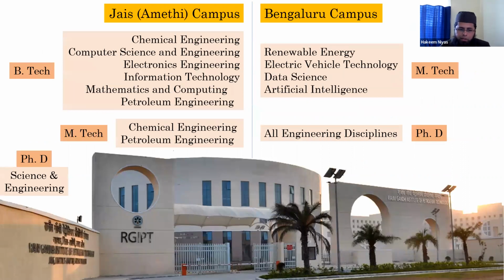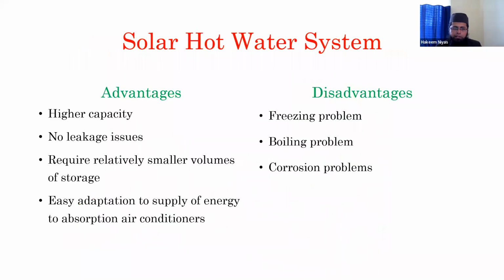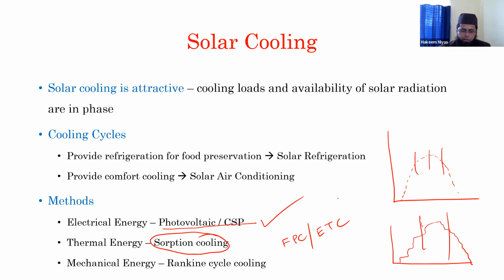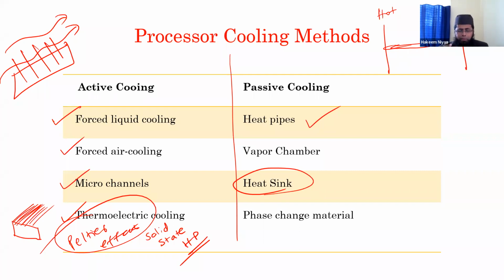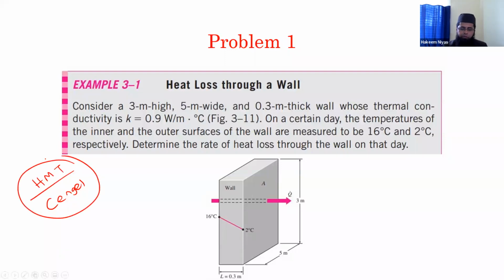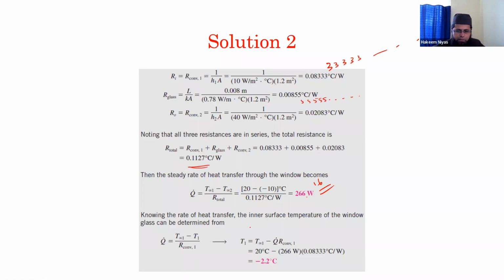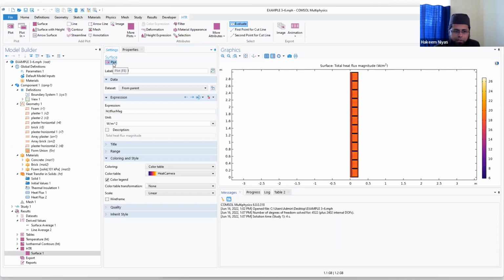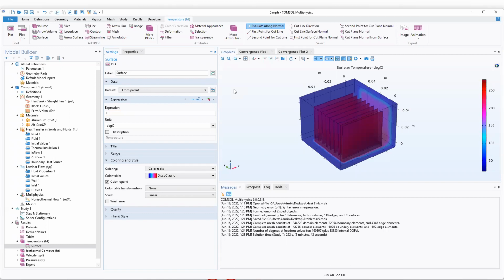Thermal Management of Buildings and Processors in COMSOL